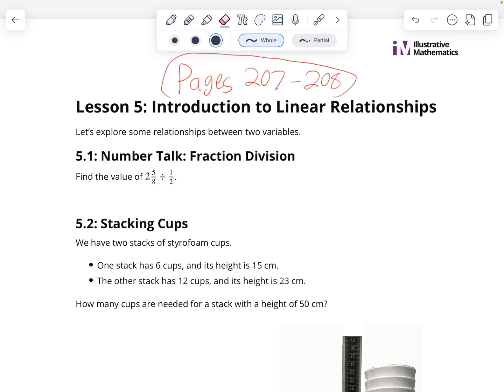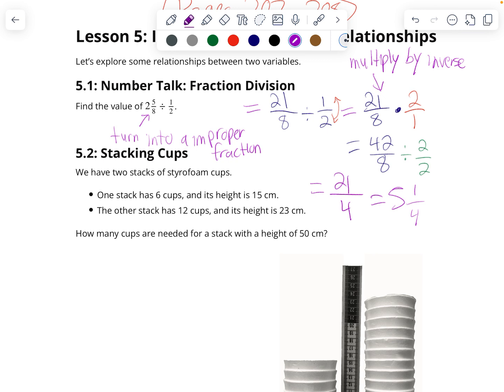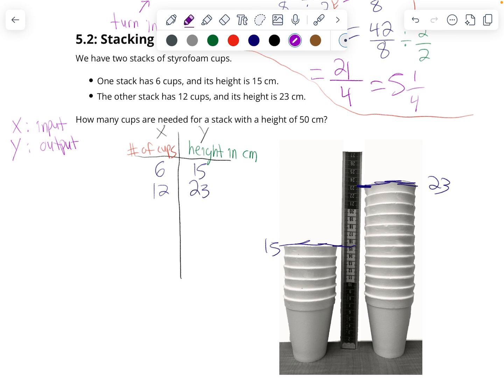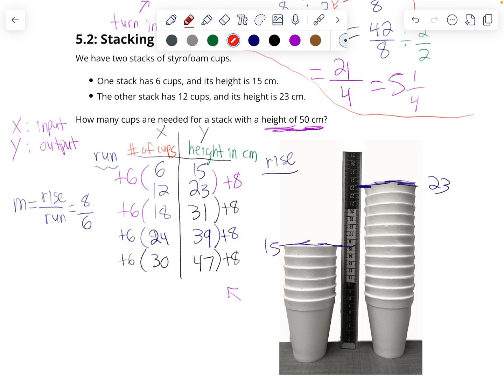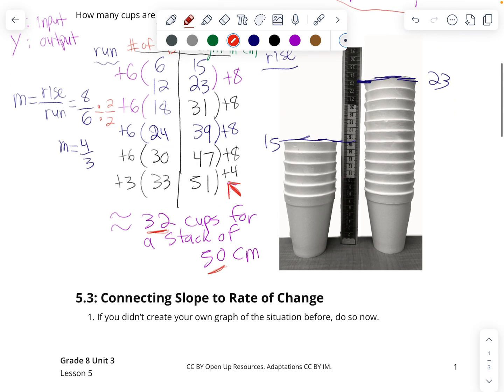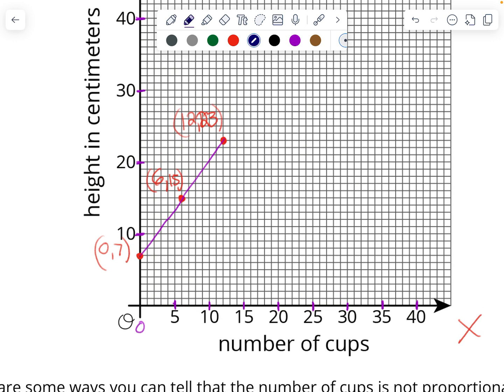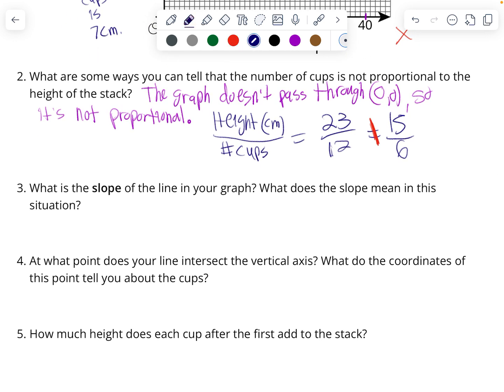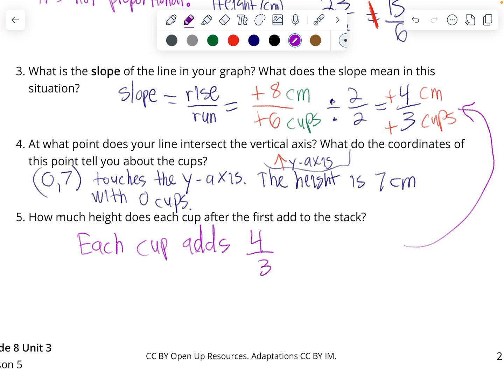Mrs. Biczo December 5 - LESSON PLAN